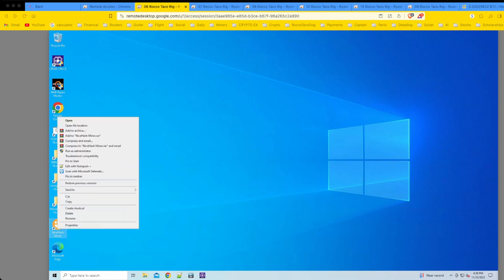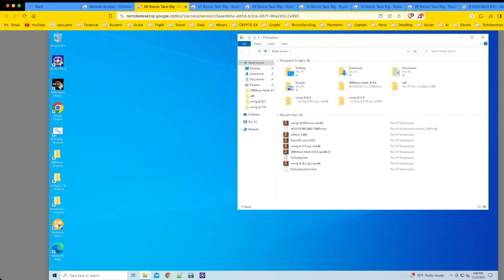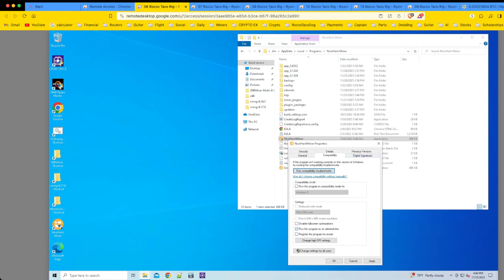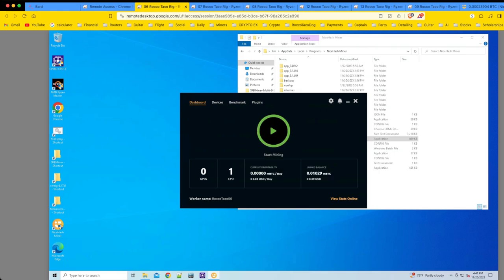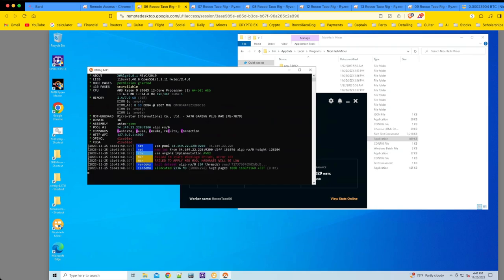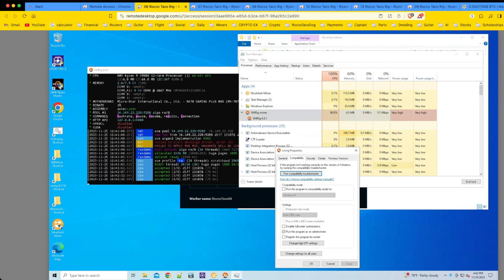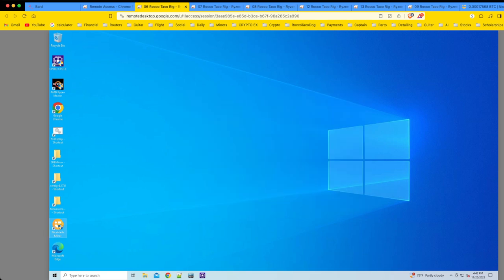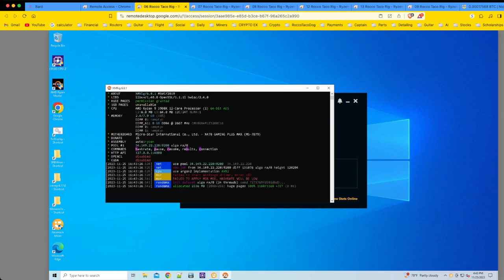🛑 Overcoming the Nicehash Miner Xmrig MSR Mod Error: A Step-by-Step Guide 🛑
Join us as we uncover:

The root cause of the Nicehash Miner Xmrig MSR Mod error
A practical and straightforward approach to troubleshooting the error
Proven solutions to prevent the error from recurring

Call to Action:

Share your experiences with the Nicehash Miner Xmrig MSR Mod error in the comments below!
Have you found other effective solutions to resolve this error? Share your insights with us!
Popular Meta Tags for SEO Optimization on YouTube:

Meta Tags:

Nicehash Miner, Xmrig, MSR Mod error, troubleshooting, fix, solution, cryptocurrency mining, error prevention

- 750W Power Supply
- 750W Server Power Supply Kit (656363-B21)

✅  Laptop Mining
- Lenovo Legion 5 1660 Ti GPU

✅ Tip Jar Addresses:
► ETH:  0x3e45ccFd88fe3E5cA0c53A187b73C46f7358C025
► BTC:  bc1qwn0mye0jqj77m3wmrhj5sfaxcn8aca9rccw0cd